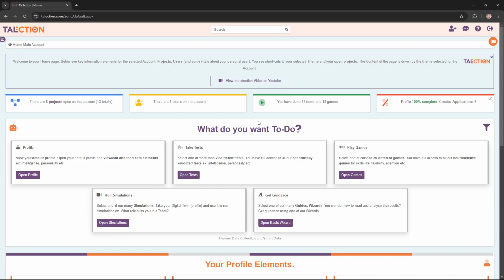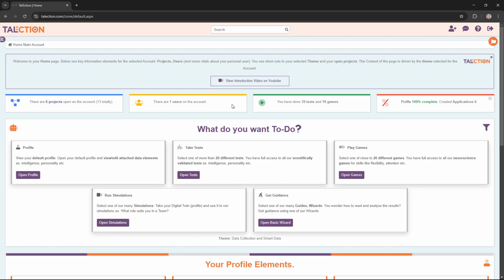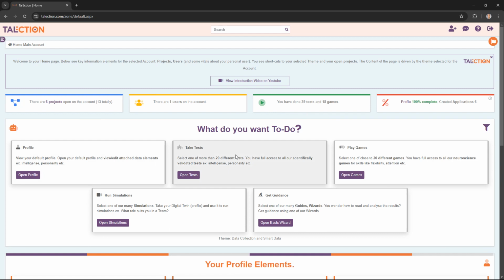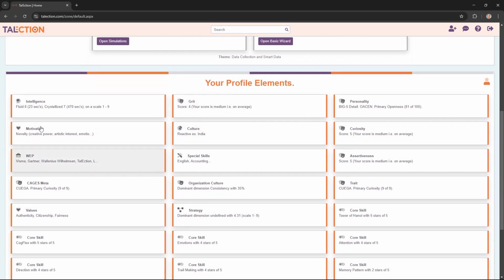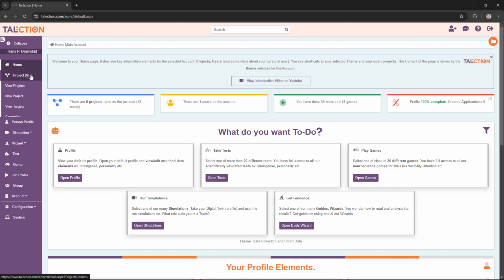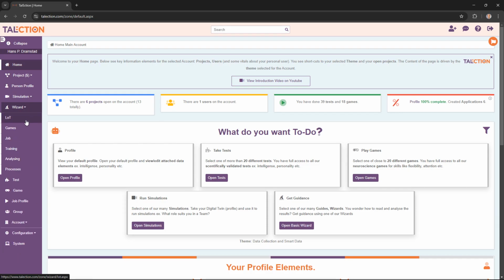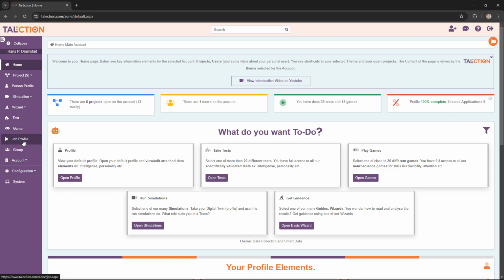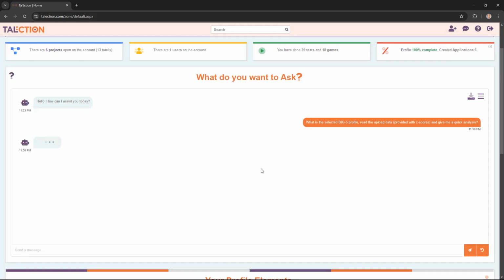TE Account User Home Page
Walk through of the logic of the home page, how to ouse it and how you can access the other parts of the platform